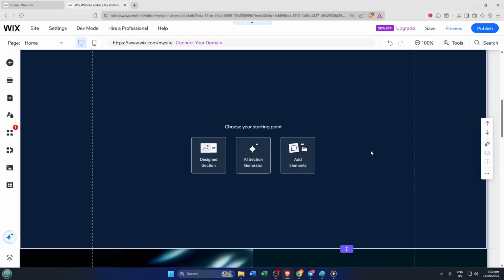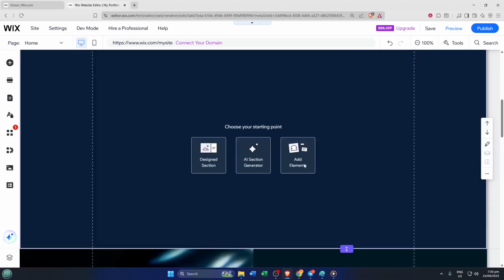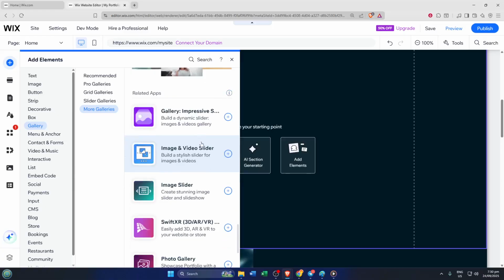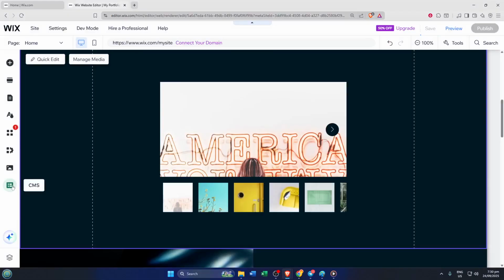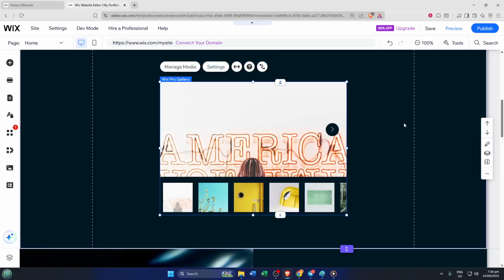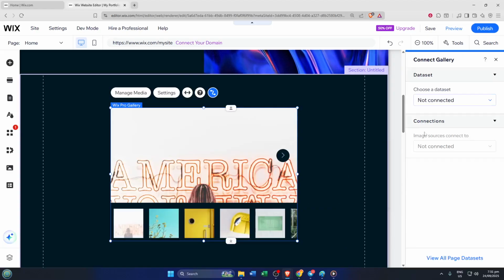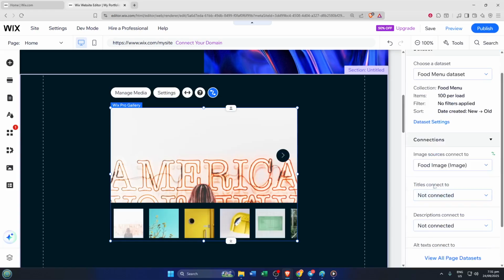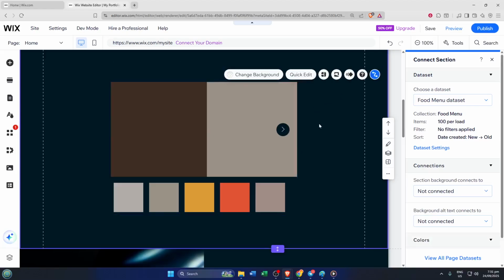How To Connect Wix Media Gallery To A Data Collection (2026 Guide